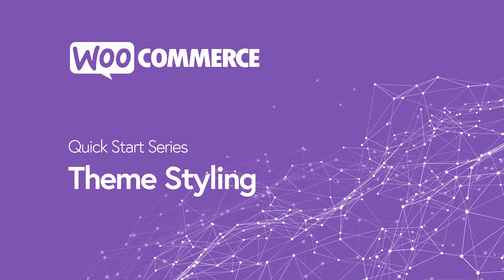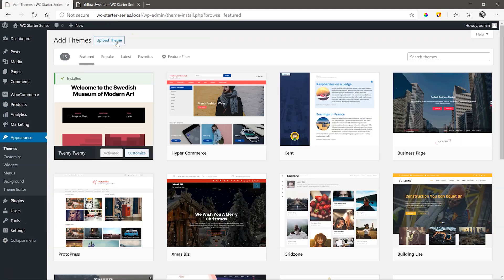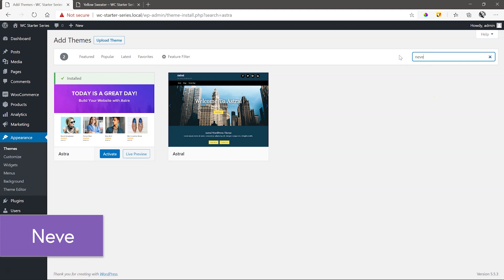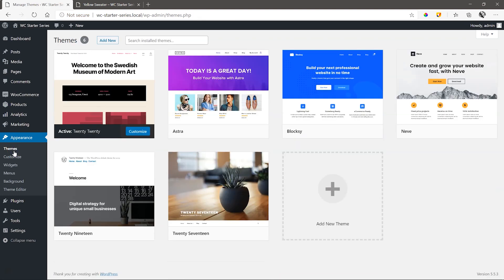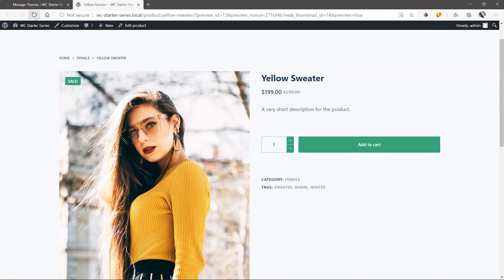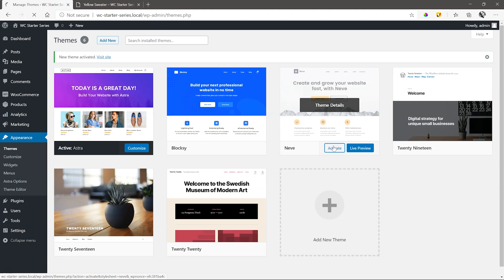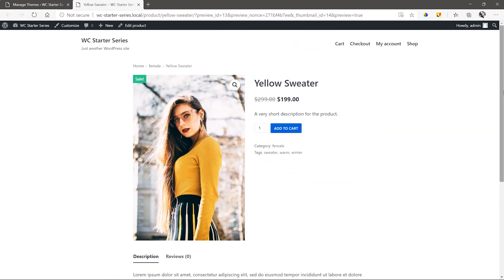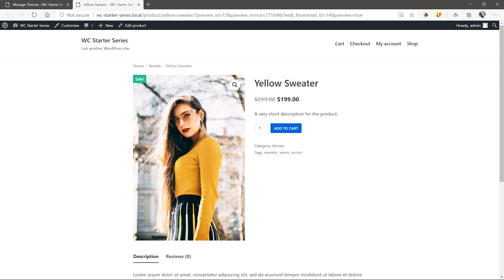Discover How to Give Your Store a Makeover with WooCommerce — Episode 4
Your WordPress Theme plays a crucial role in how your WooCommerce store and single product pages are styled. This is one of the great features of the Brizy WooCommerce Builder: you take control of all the styling and layout options yourself and do not need to rely on any restrictions imposed by the theme.

With the release of Brizy WordPress 2.1 you now have the power of the WooCommerce Brizy Builder at your fingertips. Begin your online shop creation journey with this beginner's quick start series to set you up and ready for making beautiful and appealing online stores with our WooCommerce Builder in Brizy WordPress PRO.

Never heard of Brizy? Want to see our Builder in action? Test drive Brizy Cloud today where you can sign up for free and create unlimited websites...for free. No hidden costs.

*WooCommerce is strictly a WordPress plugin and does not operate on other CMS platforms, like Brizy Cloud.